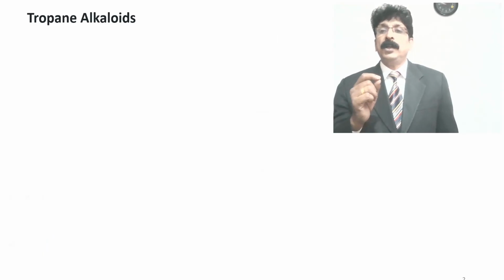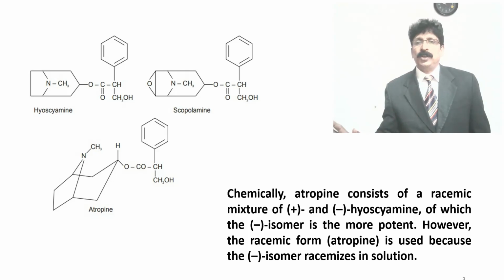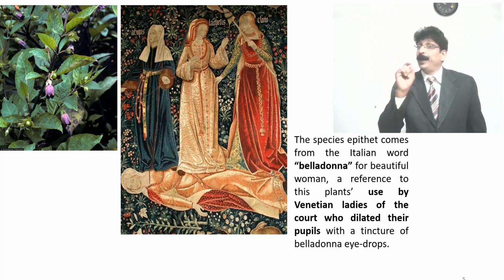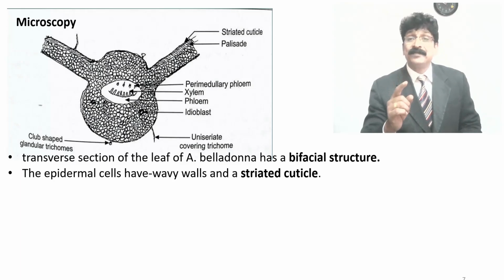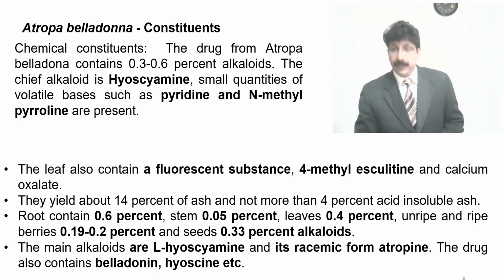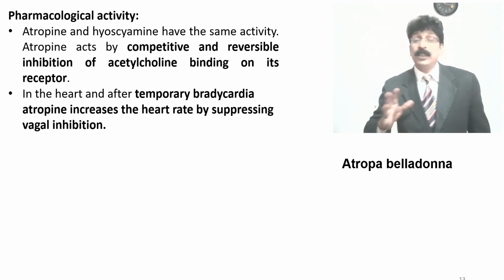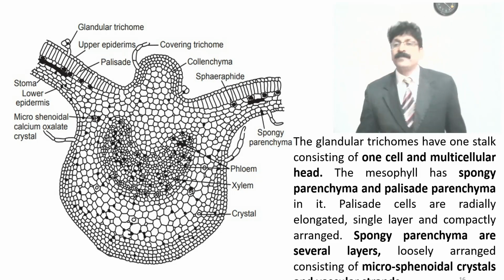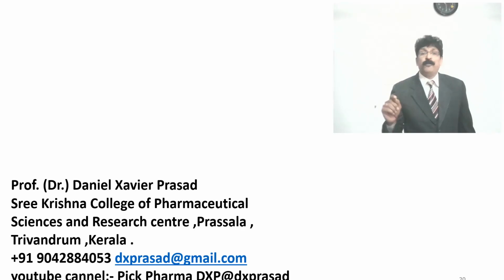PharmD students Tropane Alkaloids